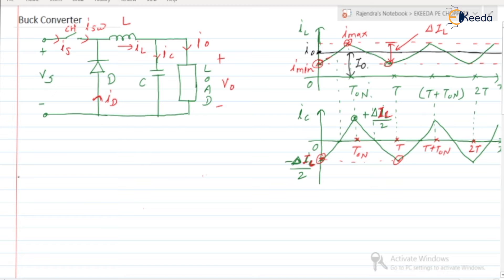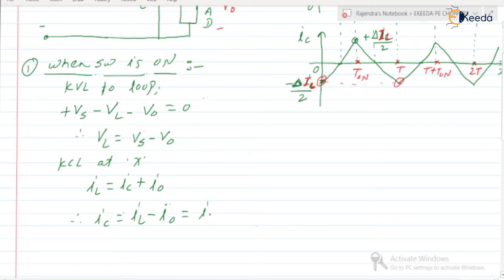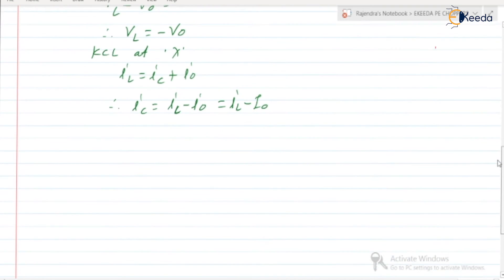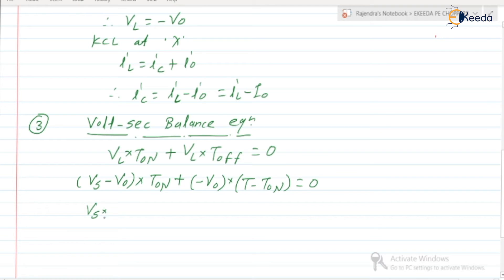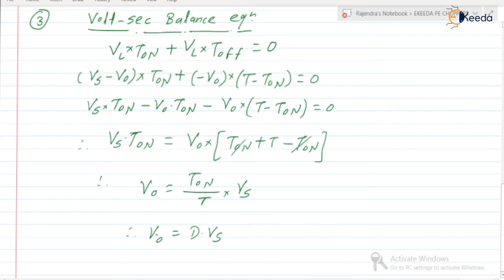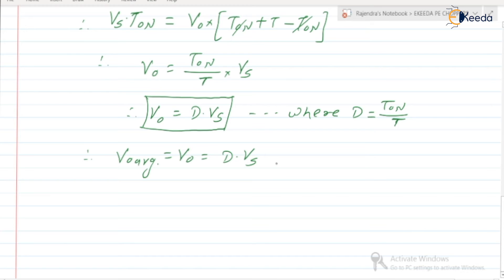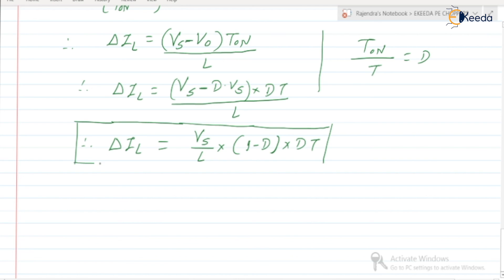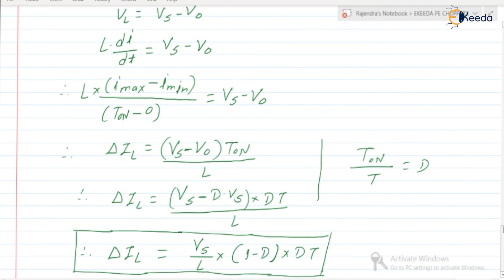Essential Concepts Of Buck Converters For GATE Power Electronics | Part 2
In this video, we delve into the fascinating world of Buck Converters, a crucial topic in Power Electronics for GATE aspirants.

🔍 Key Topics Covered:

Introduction to Buck Converters
Operating Principle and Basics
Voltage Regulation Mechanism
Components and Circuit Configuration
Efficiency and Power Loss Considerations
Control Techniques and Feedback Mechanisms

Happy Learning.